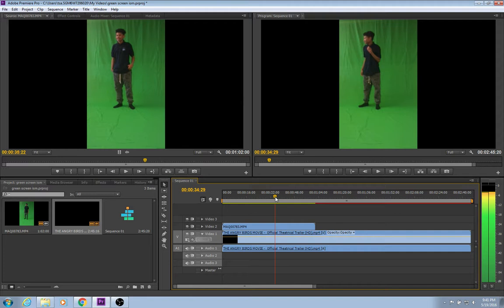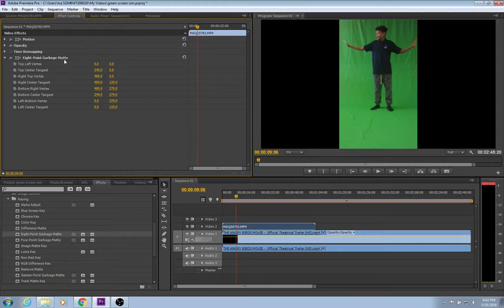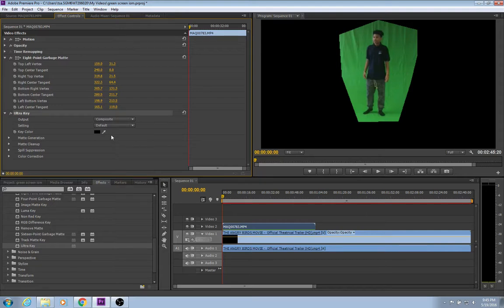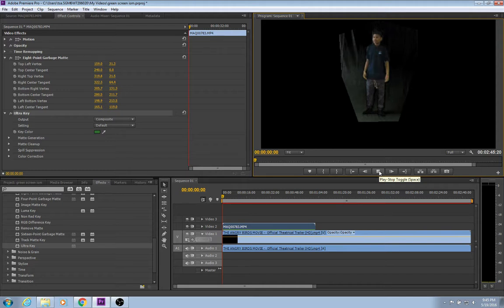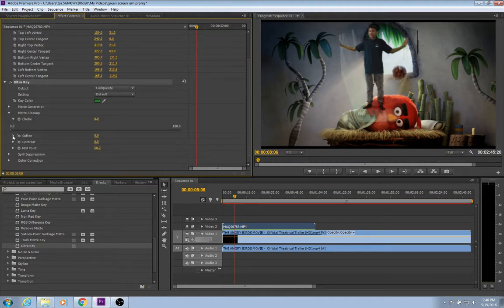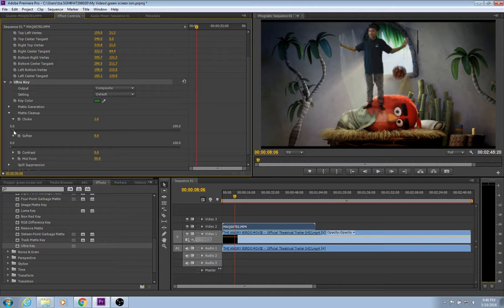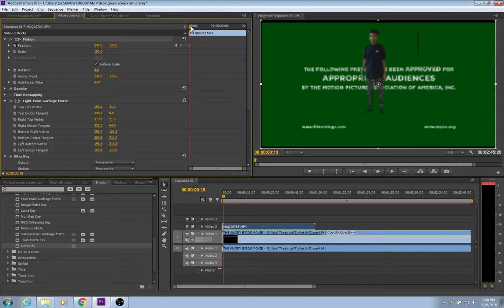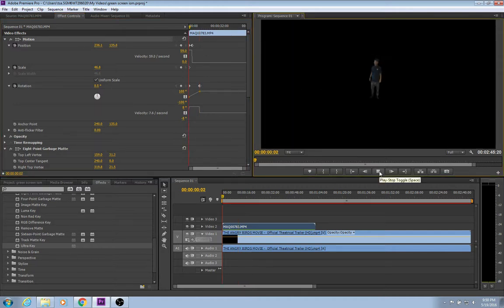Premiere Pro CS6 Green Screen by Mr Routhier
how to take a video of yourself, remove the background and green screen yourself into another video.